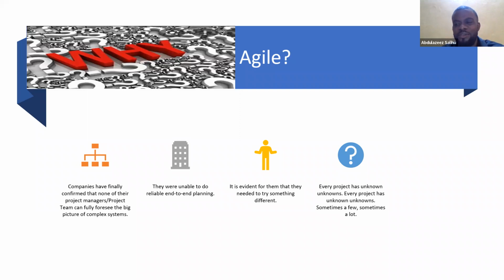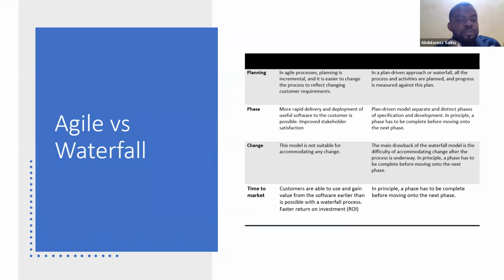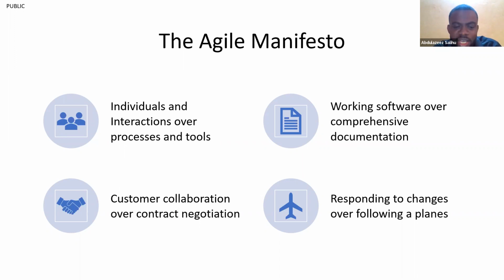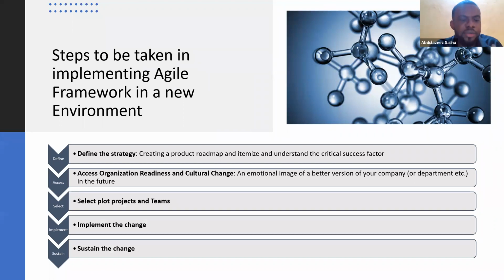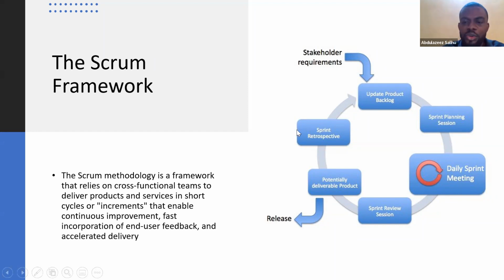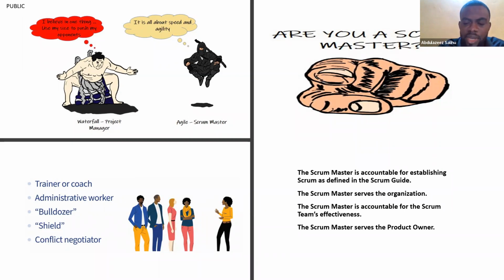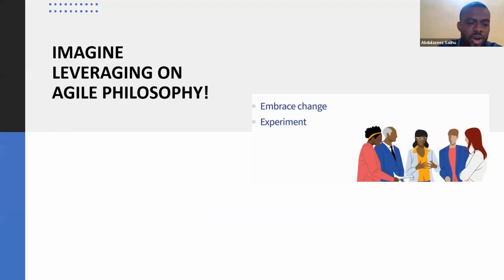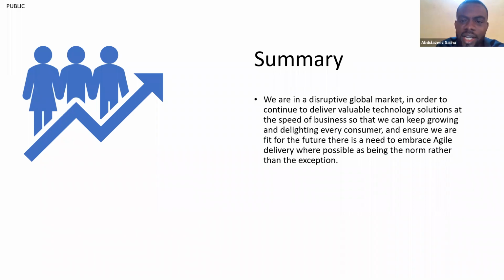Agile In New Environment. By Abdulazeez Salihu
AFRICA is the second largest continent by population, with around 1.37 Billion people AFRICA is the second largest continent by population, with around 1.37 Billion people across 55 countries, or 17.4% of the world's population. A rich continent of human & mineral resources with abundant talent in beauty, cultural diversity.

Did you know agile awareness & adoption is a long way from impacting Africa positively? Hence WiAAfrica to evangelize Agile Mindset in 3 different languages across the continent.

Women in Agile Africa invites you to the first-ever edition of her 3-days conference scheduled for 27th - 29th January 2022 in English, French and Portuguese- Theme: "Uniting & Transforming Africa leveraging Agile" Block your spot here as a Speaker

Agility is the ability to change quickly, taking into account previous experiences, adapting, and improving continuously.

So imagine an Africa that is transforming, renewing itself based on its history, through adaptation and continuous improvement

Women in Agile (WiA) African conference is dedicated to creating awareness, exploring innovative opportunities by advancing Agile values and principles, and creating a space for Africans to connect, share ideas, and flourish together.

Join passionate Agilists from around the world to learn how you can develop skills latest practices, ideas, and strategies in ICT for global opportunities to become innovators, change agents and drivers of Digital Transformation and innovation in Africa
This conference is powered by women in Agile Ally-ship Conference
Connect with the Conference Leads

Meet the conference lead Fanny Ndengue - Mercy George-Igbafe - Nadia Alegre & Adjo Abigail AKAKPO

womeninagile agileconferenceacross 55 countries, or 17.4% of the world's population. A rich continent of human & mineral resources with abundant talent in beauty, cultural diversity.